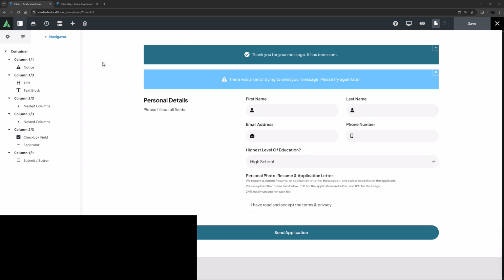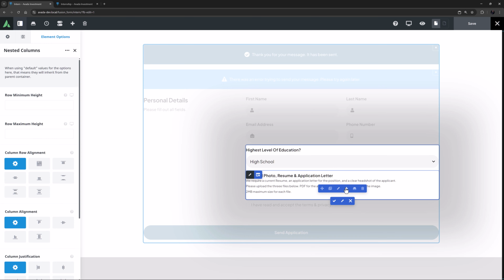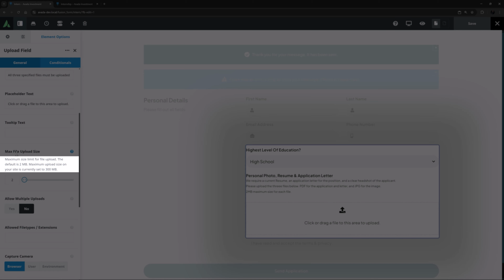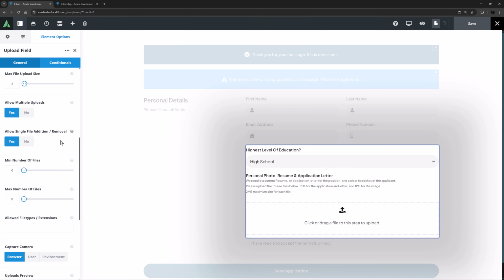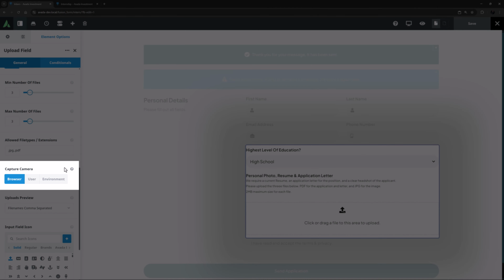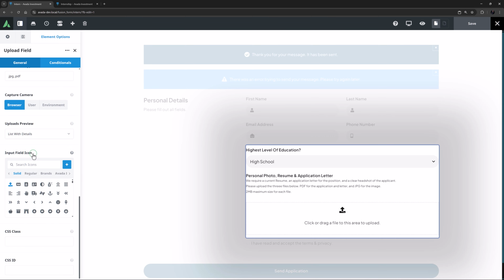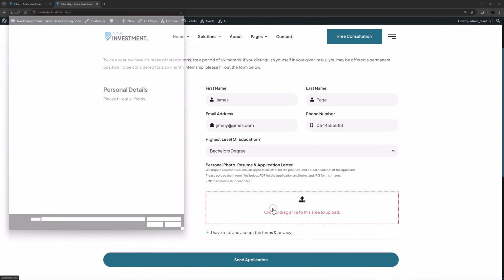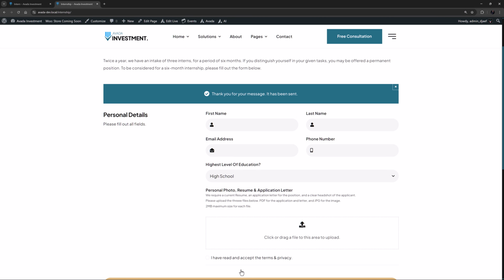How to Use the Avada Upload Field Element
This tutorial video explains how to use the Avada Upload Field Element, which lets users upload files directly through an Avada form. It demonstrates how to configure options such as file size limits, allowed file types, multiple uploads, and required fields. Using a job application example, it shows how to restrict uploads to specific formats, such as PDFs and JPEGs, and how error messages appear when users don’t meet the criteria.

The video also highlights how the Element ensures proper file submissions and enhances form functionality for tasks like collecting resumes or documents.